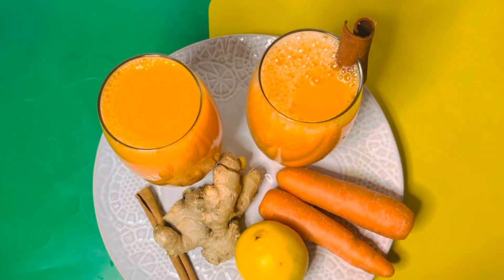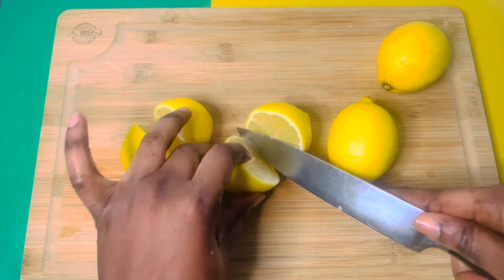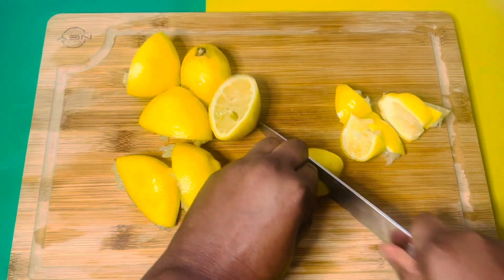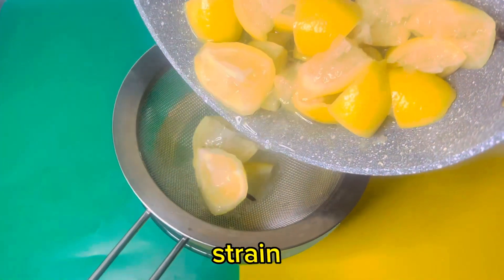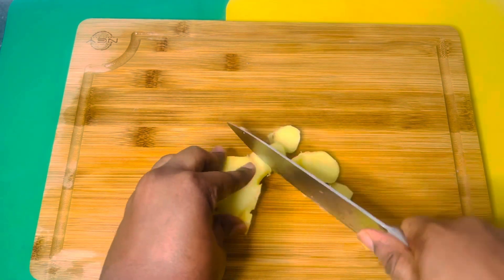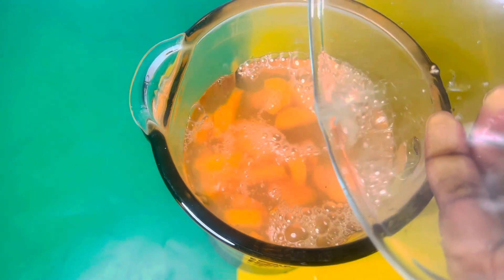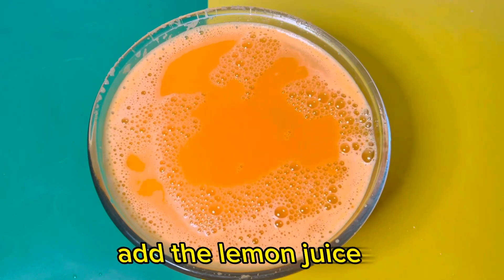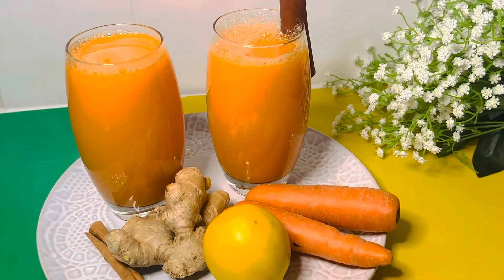Carrot , lemon , Ginger and Cinnamon Drink Recipe || Weight Loss Jucies